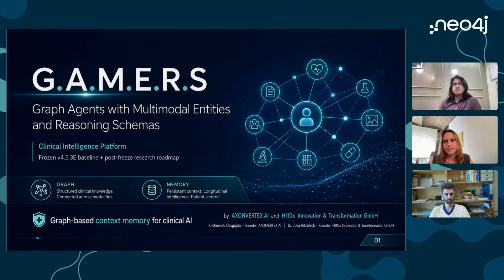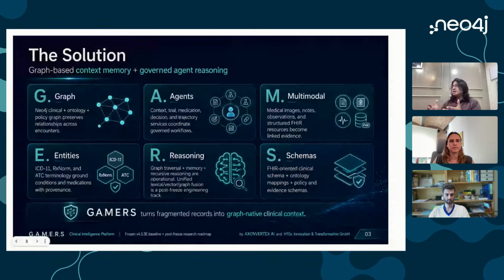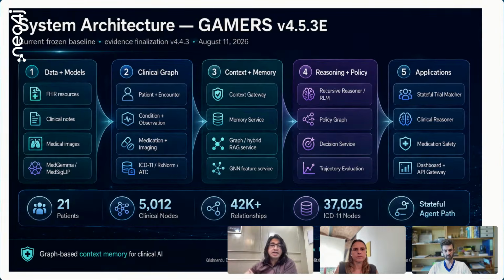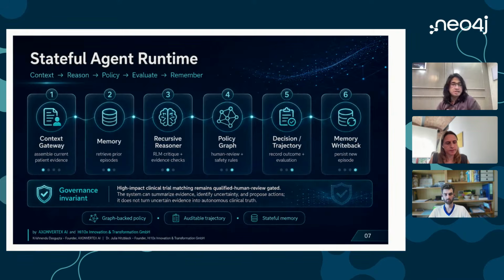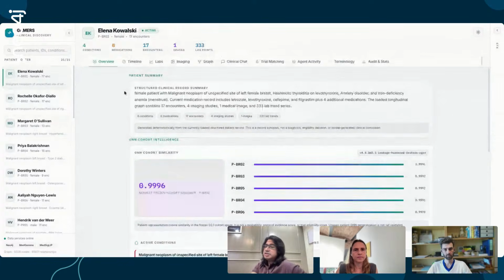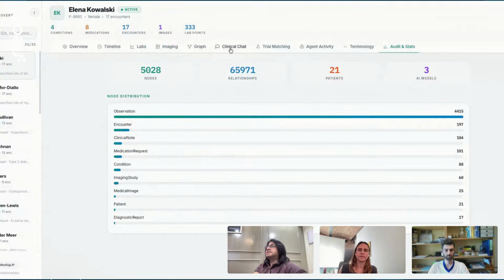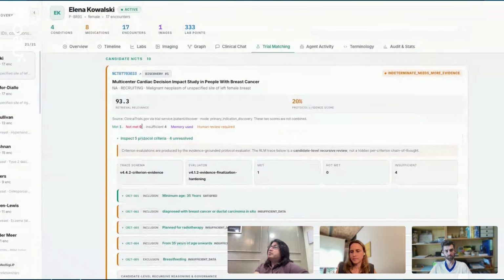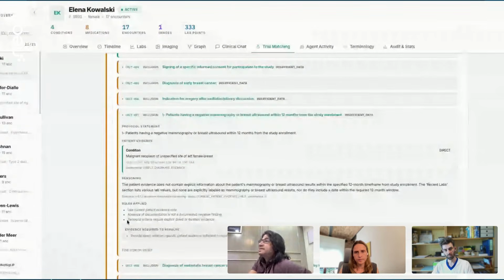G.A.M.E.R.S: Graph Agents with Multimodal Entities and Reasoning Schemas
Patient data lives in PDFs, radiology scans, lab results, and clinical notes. Most AI systems read each one alone, and context disappears between encounters.

G.A.M.E.R.S (Graph Agents with Multimodal Entities and Reasoning Schemas) fixes that with graph-based context memory. See how graph agents extract multimodal clinical entities, traverse disease hierarchies and comorbidity chains, and combine dense embeddings, BM25, and graph traversal in one hybrid retrieval pipeline built on FHIR and the WHOLE framework.

Walk away with the architectural patterns, live demos, and graph schemas to build agents that remember every patient encounter and reason across modalities, running on open-source models in a fully decentralized, private compute stack.

0:00 Introduction & Guest Welcome
2:04 The Problem: Patient-to-Clinical Trial Matching
7:59 Introducing GAMERS: Graph Agents Framework Overview
13:53 System Architecture: Data, Models & Context Gateway
22:02 Knowledge Graph Schema: FHIR, ICD-11 & Medical Ontologies
23:34 Agent Memory & the Stateful Agent Pipeline
28:35 Canonical Evidence & Deterministic Finalization Rules
33:03 Live Demo: Patient Roster & Cohort Intelligence
41:07 Live Demo: Trial Matching & Agent Reasoning in Action
54:23 Q&A: Temporal Data & Why RLM Outperforms Standard LLMs